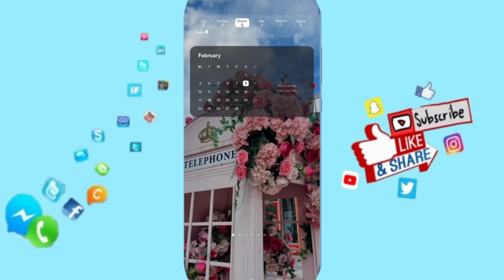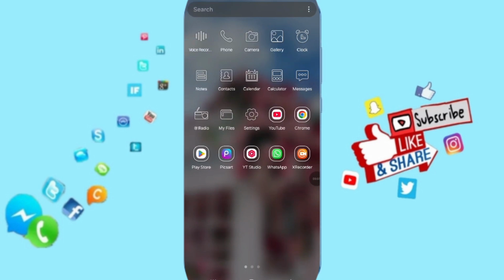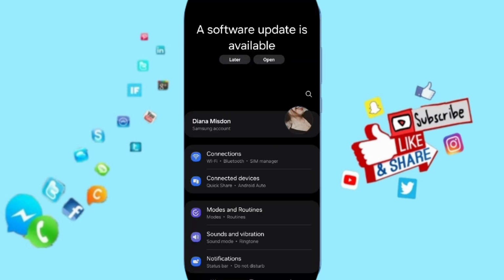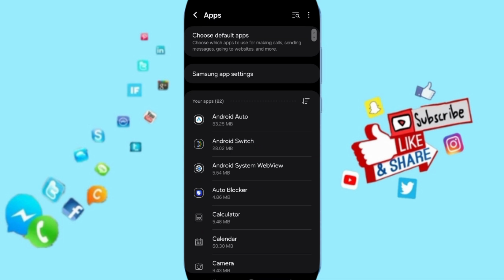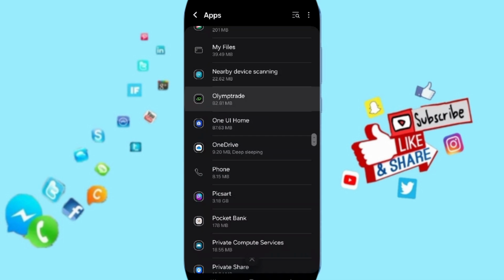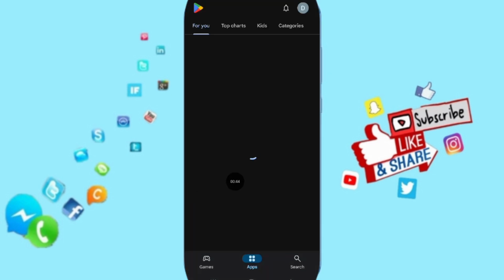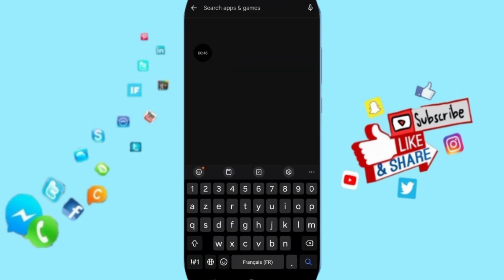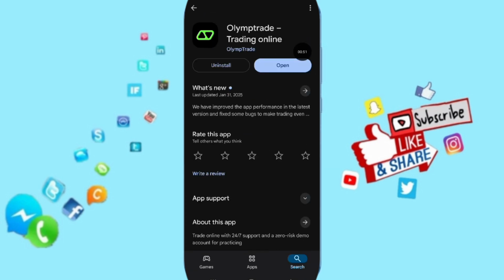How To Fix And Solve Update On Olymp Trade App | Easy Fix